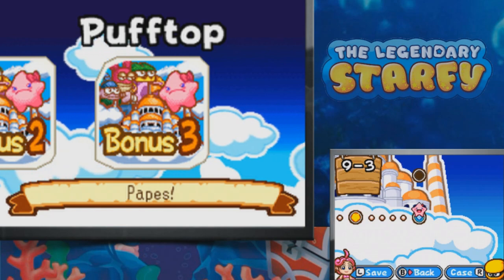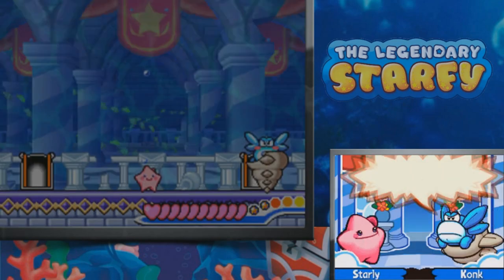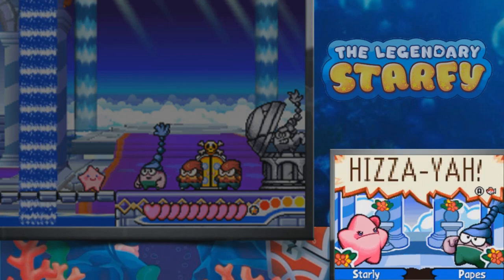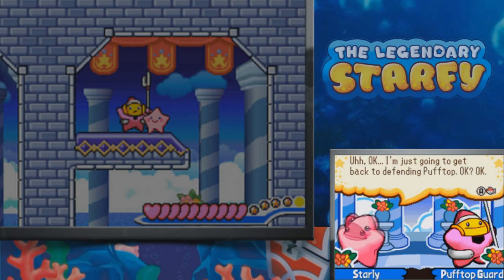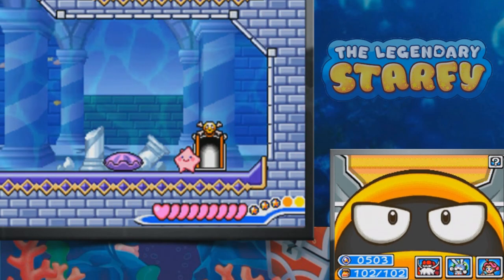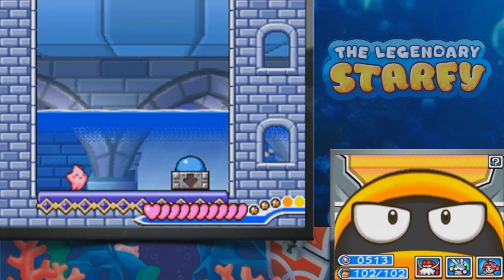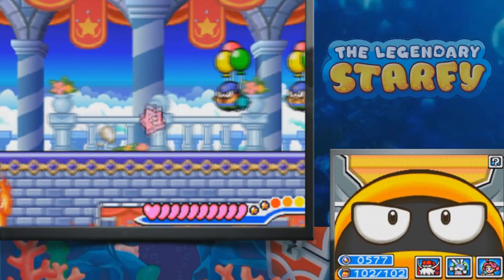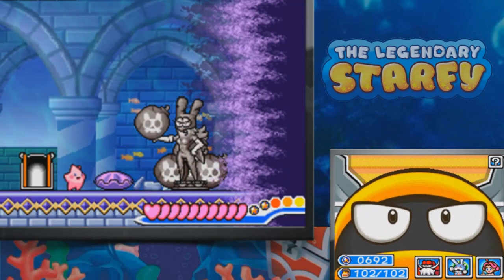Slim Plays The Legendary Starfy - Bonus Video #2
We continue Starly's quest to defend Pufftop from the Terrible Trio!